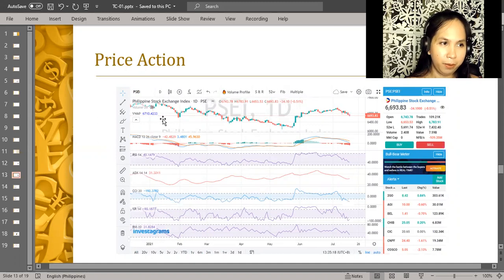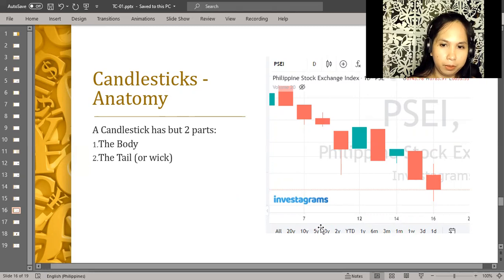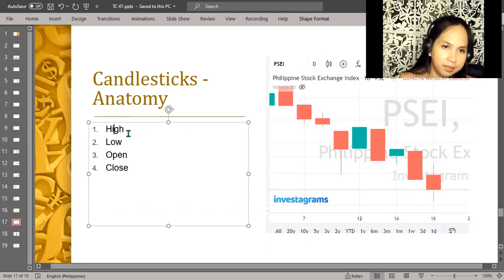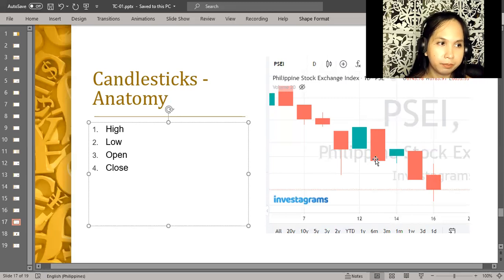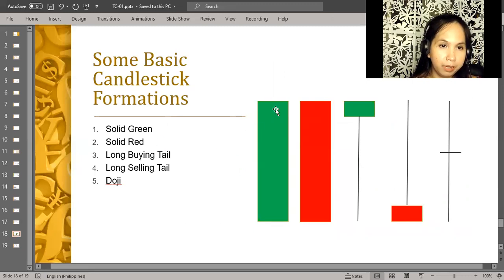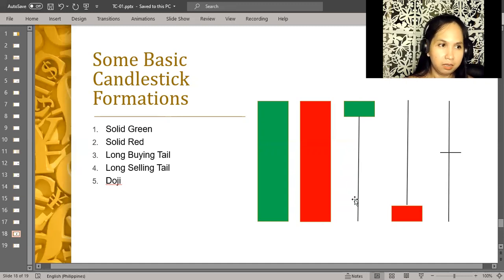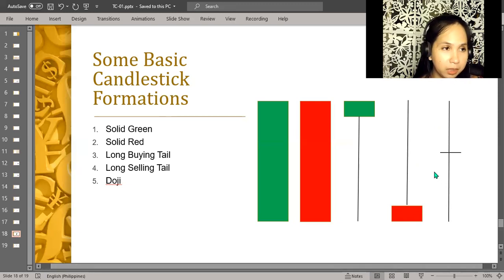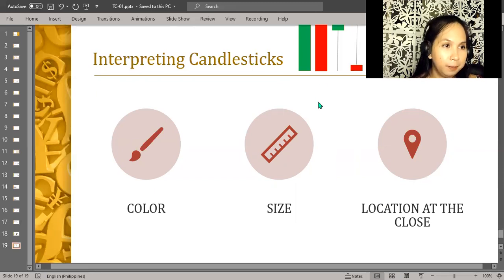Price Action Candlesticks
Price Action Candlesticks Maraming maraming salamat sa inyong suporta sa panonood ng aking videos. Do show some more love by keeping the ads playing please. Kung may gusto po kayong paksain o i-topic natin, mangyari lamang na i-message sa akin para subukan natin aralin together. God bless po sa ating lahat.